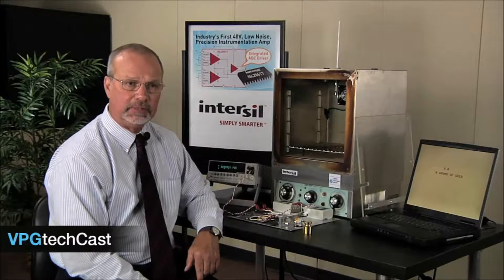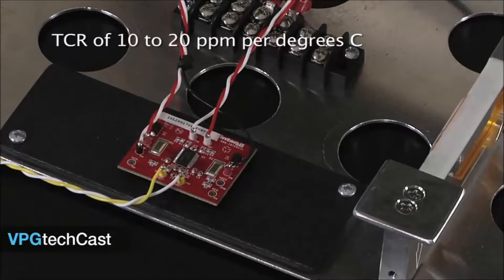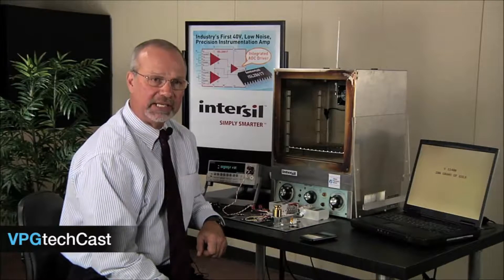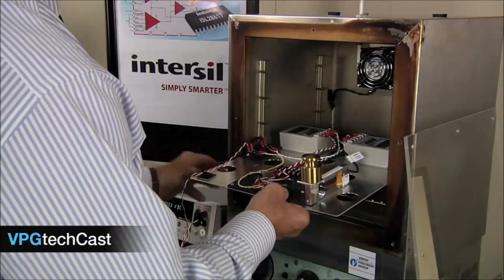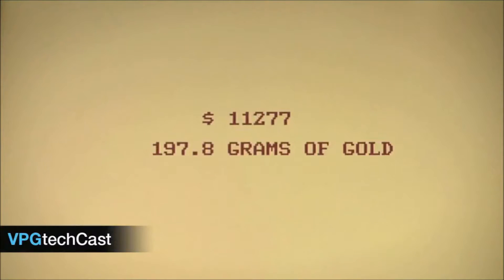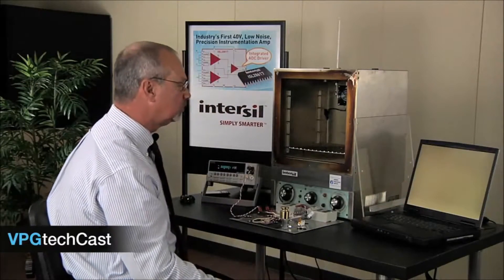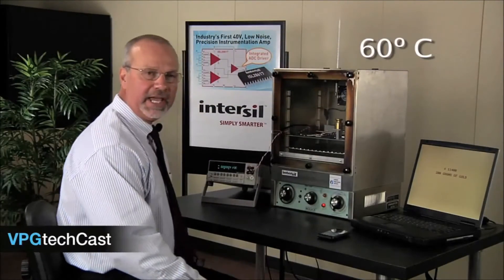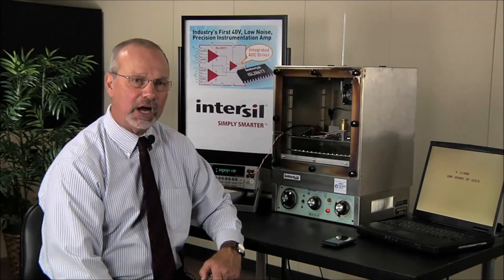Bulk Metal® Foil vs Thin Film used in scale circuits measuring the weight of gold [TXCC+VPG #36]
Can precision resistors affect the price of gold? This video demonstration compares the accuracy of load cell weighing scales using Bulk Metal® Foil resistors versus thin film resistors (in an Intersil Instrumentation amplifier operated at 25⁰C and 60⁰C). Precision amplifiers depend upon the ratio of input and feedback resistors to set the circuit accuracy and common mode rejection ratio. Changes in the ratio of the resistors constitute a direct unattenuated error at the output. TCR mismatch is the first and most direct cause of ratio change. This demo uses a load cell with an Intersil ISL28617 low-noise precision instrument amplifier to weigh gold at 25⁰C and 60⁰C. With thin film resistors around the amplifier there is a significant and costly loss as a result of TCR mismatch, while the Bulk Metal® Foil resistors showed no change nor loss.